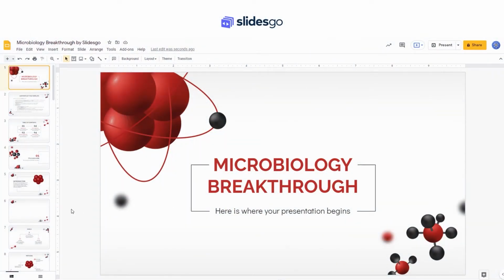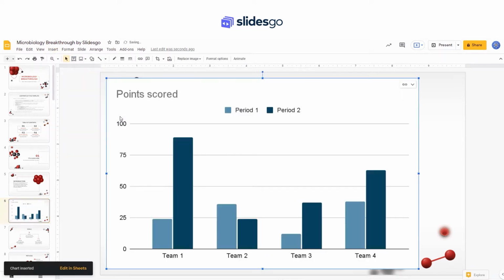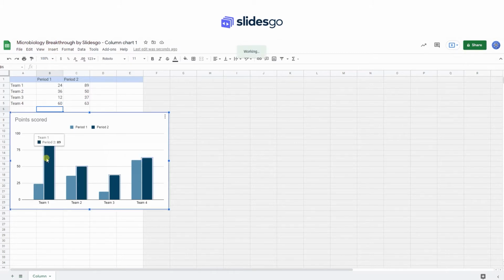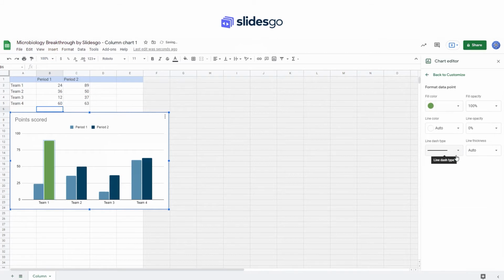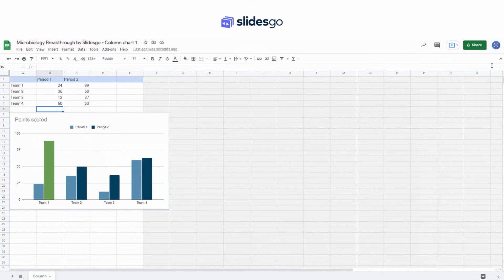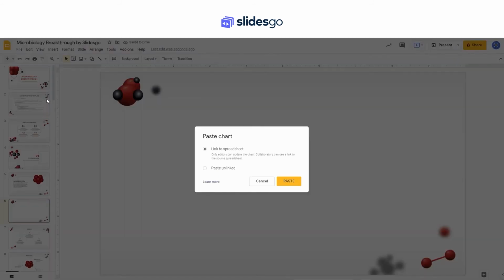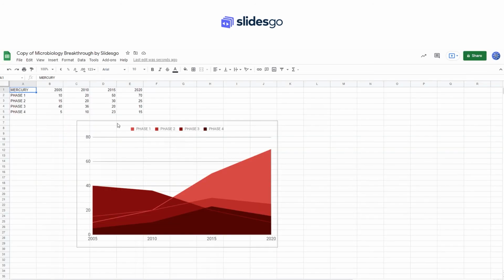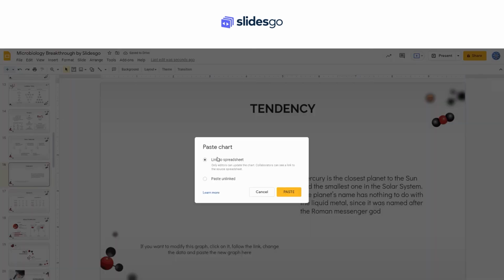How to make charts in Google Slides 🚀 Slidesgo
Adding charts in Google Slides is an effective way to communicate your results and your numerical analysis. This Slidesgo tutorial will help you to understand how to insert and modify a chart in your presentation.

We recommend that you use this Google Slides feature that allows your target audience to see the meaning behind numbers and data. Are you ready to create an easy-to-understand presentation?

Also, a well designed presentation will keep your audience engaged from start to finish. To save time, you should download one of our free and premium Slidesgo templates.

to boost your presentations.